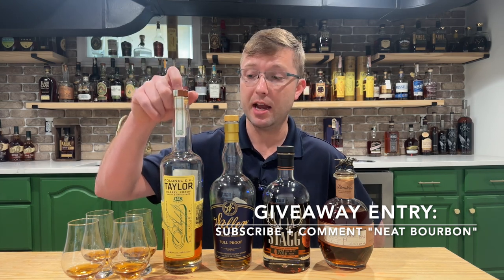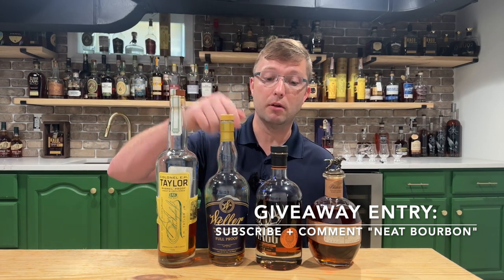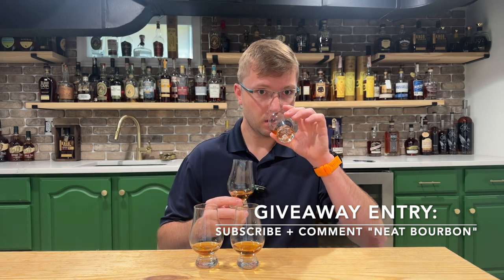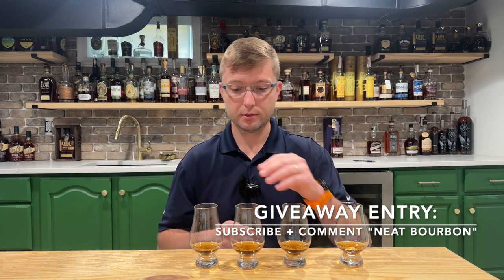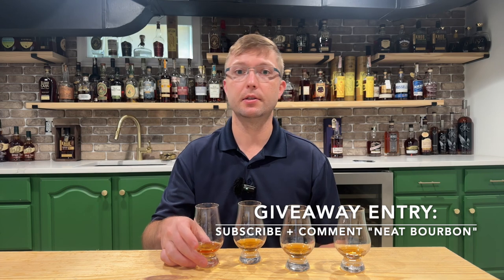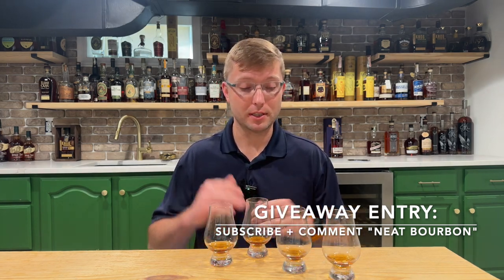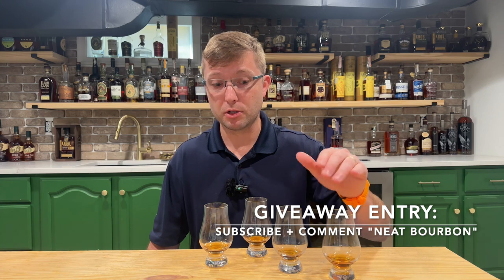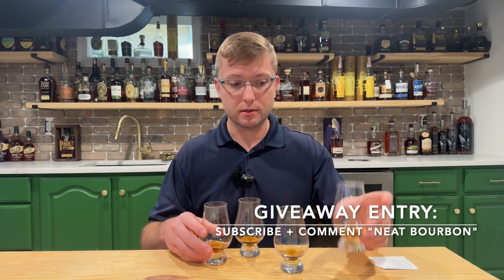Top 4 Buffalo Trace Barrel Proof Bourbons (non BTAC) + Giveaway!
Neat Bourbon ep24: Today I am blind flighting the best Buffalo Trace Barrel Proof bottles that I own. Never tasted them all together and want to see who takes home the crown.

What you Win:
1. 4 individual 1oz samples of the 4 bottles in this video:
- Colonel EH Taylor Barrel Proof Batch 8
- Stagg Jr Store Pick
- Blantons Straight From the Barrel
- Weller Full Proof

How to Enter:
2. Comment "Neat Bourbon" on our giveaway video: "Top 4 Buffalo Trace Barrel Proof Bourbons (non BTAC) + Giveaway!"
- The contest opens at 12 PM EST on September 8th, 2023.
- The contest closes at 12 PM EST on September 21st, 2023.
- Participants must have a valid email account to comment on the video for    contest entry.
If the winner has not followed the rules of the contest they will be disqualified.
We will validate you are the account holder with a keyword that must be edited into the winning comment.
- Will ask to validate age before shipping.